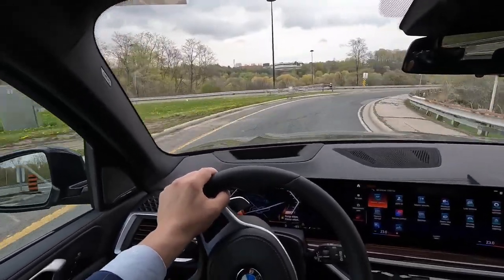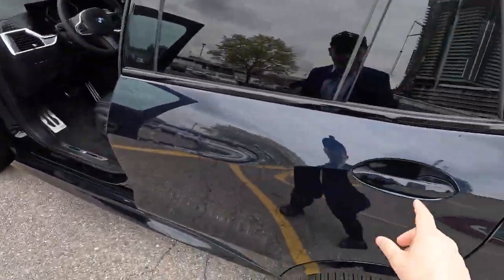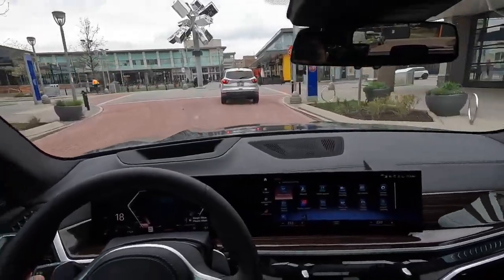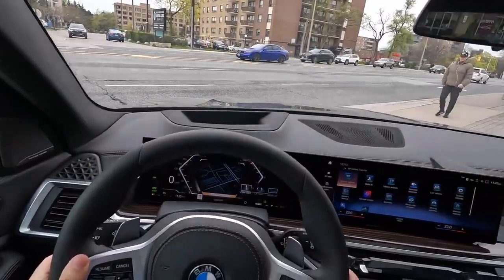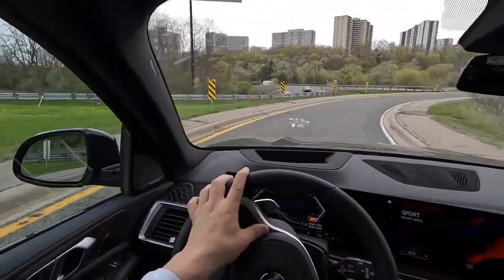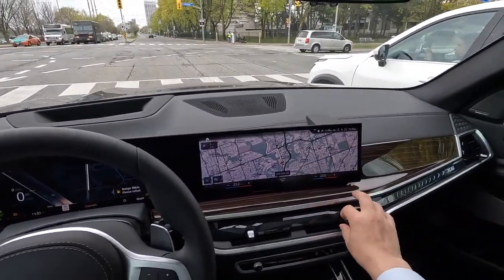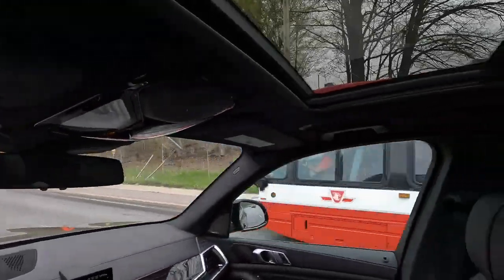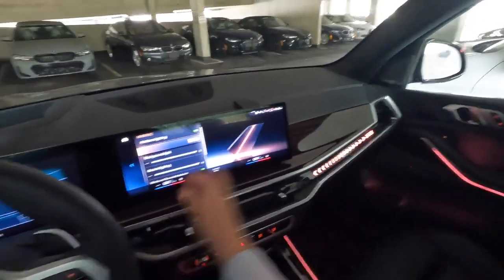2024 BMW X5 40i POV Virtual Test Drive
Here is a POV Virtual Test Drive for the brand new LCI 2024 BMW X5 40i.